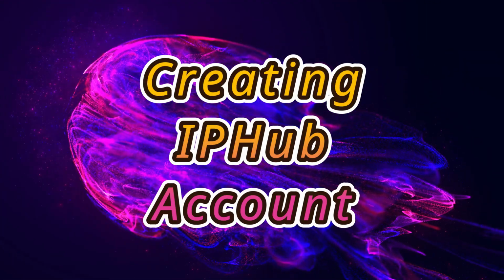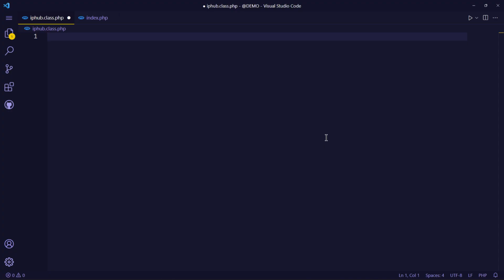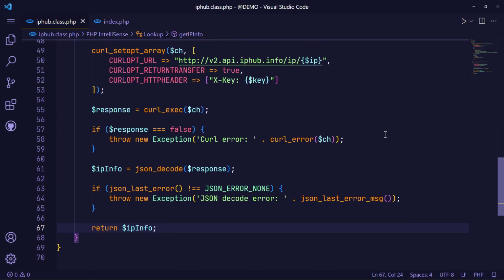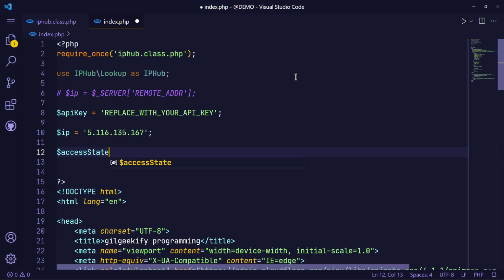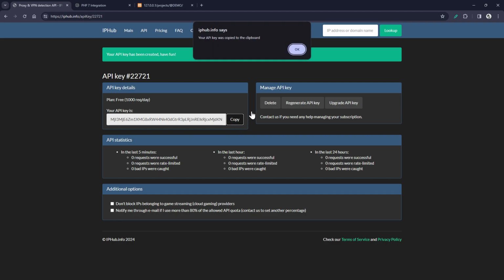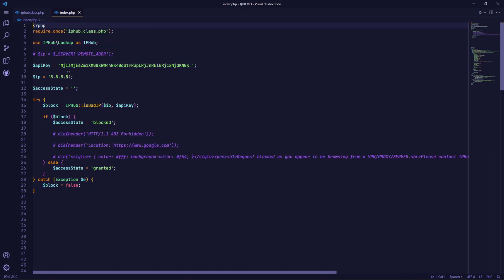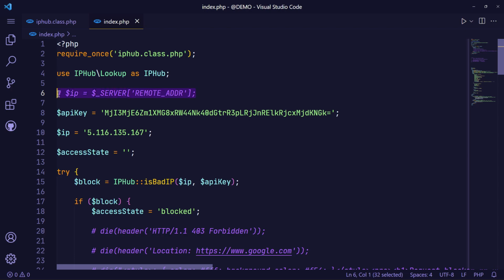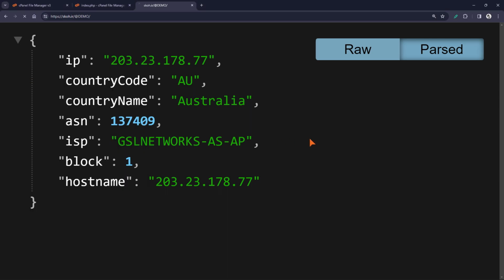How to Detect VPN Users on Your PHP Server with IPHub API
Discover the comprehensive guide to Implementing VPN Detection on a PHP Server. This tutorial provides step-by-step instructions on VPN Detection in PHP, using IPHub API for reliable results. Learn how to safeguard your server by Detecting Malicious IPs and understand the techniques to Identify VPN/Proxy/Server IPs on the server side. This video is a must-watch for anyone looking to enhance their server security by learning How to Check if a User is Using a VPN on a PHP Server. Stay ahead of the curve by learning these essential skills today! I will also create a JSON API to retrieve and display user IP information in JSON format. In the final step of this tutorial video, I will test the scripts in a live server environment.

0:00 Introduction
1:13 Application Preview
1:58 How to Create IPHub Account
2:57 How to Get a Free API Key on IPHub
3:26 IPHub Documentation Explanation
5:29 Creating `iphub.class.php` File
6:25 Let's Start Coding!
7:12 `isBadIP` Function Explanation
7:38 Developing `isBadIP` Function
9:42 Define a New Function `getIPInfo`
13:24 Testing `isBadIP` Function
18:17 Definition of Conditional Elements/Actions
20:29 Program Testing 1
22:46 Testing with IPV6 IPs
24:42 Define Different Access Denied Custom Error Messages
24:59 HTTP Header 403 Forbidden Example
25:47 Redirect Example
26:36 Custom Error Message Example
28:36 Testing `getIPInfo` Function
31:12 `JSON_PRETTY_PRINT` Parameter Explanation
32:00 Program Testing 2
33:37 Checking IPHub Free API Request Limit
34:34 Testing Script on a Live Server
34:57 Testing `isBadIP` Function
35:21 Testing Program with a VPN
36:19 Testing Access Denied Errors
37:23 Testing `getIPInfo` Function
38:47 End Screen

VPN Detection in PHP: A Complete Guide for Server Security
Learn How to Identify VPN/Proxy/Server IPs on Your PHP Server Using IPHub API
PHP Server Security: How to Use IPHub API to Detect Malicious IPs and VPN Users
How to Check if a User is Using a VPN on a PHP Server with IPHub API and JSON
How to Secure Your PHP Server by Detecting VPN/Proxy/Server IPs with IPHub API
IPHub API: The Ultimate Solution for VPN Detection in PHP
How to Build a JSON API to Display User IP Information and Detect VPN Users on Your PHP Server
PHP VPN Detection Tutorial: How to Use IPHub API to Identify Malicious IPs and VPN/Proxy/Server IPs
How to Enhance Your PHP Server Security by Detecting VPN Users with IPHub API and JSON

bc1qerc5ev074cqknu9nz589w4vjf5ecmhuc2df83h

0x566A47B9731209A5144336D274D44224bfb9C0ea